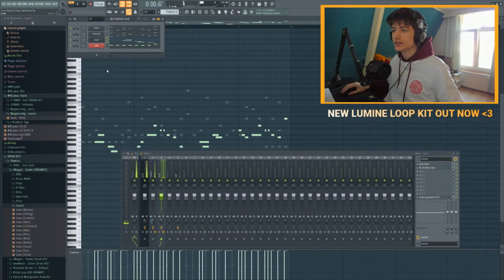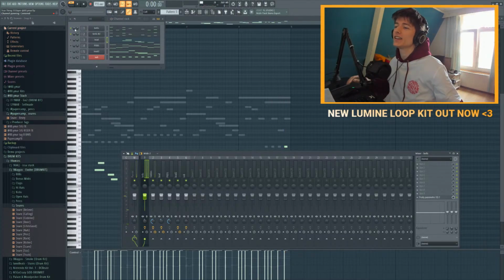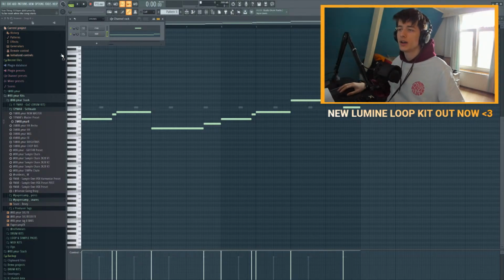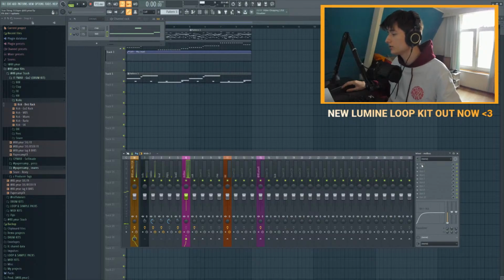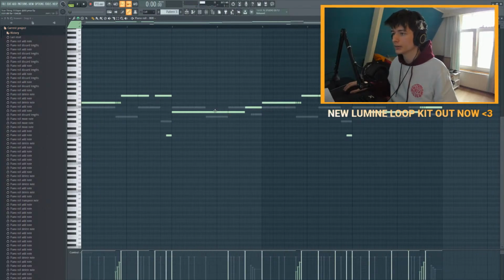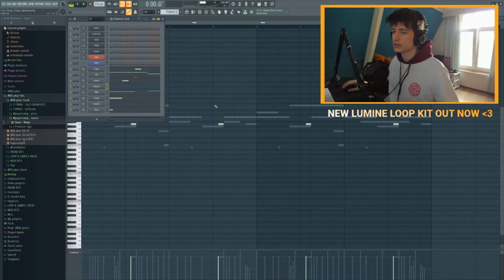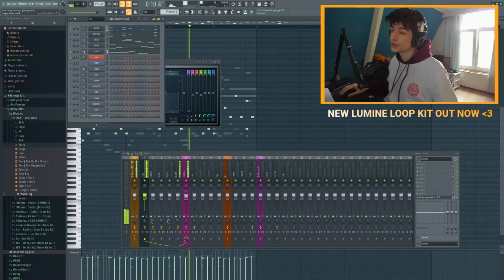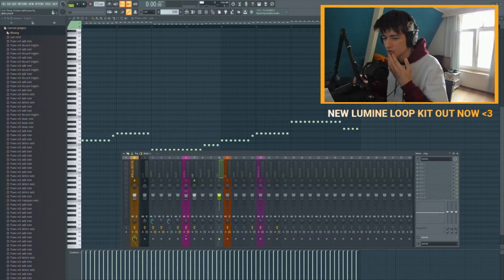LIVE COOKING UP 💸🏕 [26-9-2020]